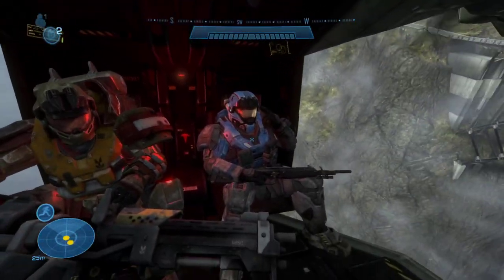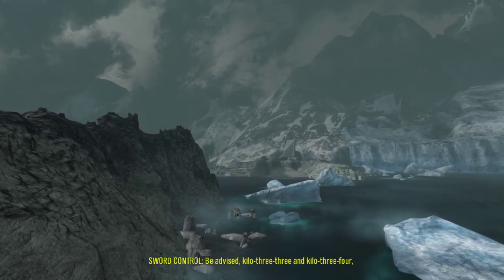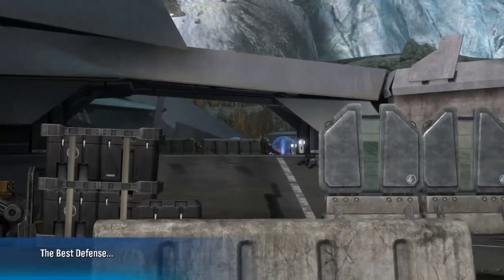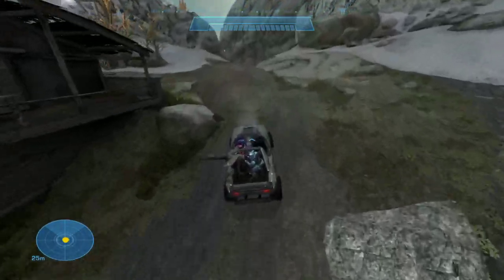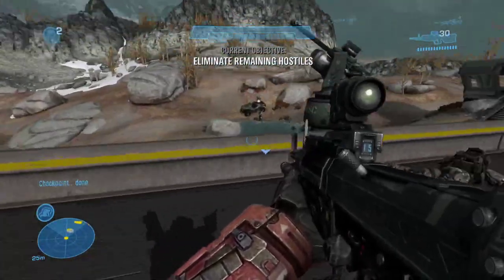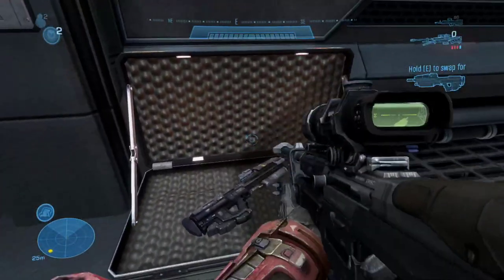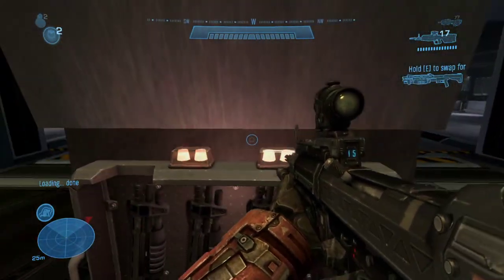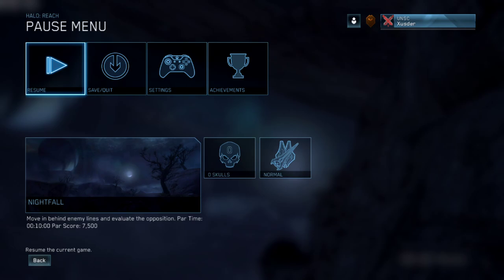Halo: The Master Chief Collection (PC): Halo Reach (Part 1)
Campaign missions: "Noble Actual", "Winter Contingency", & "Oni: Sword Base"

It's finally out, sorry this video came out a bit late. Had a bit of stuff to do when it dropped, but now I've got time to check it out.

Plays very well for me, no real bugs or glitches when I was playing.

I definitely had fun replaying this game again since my 360 has been dead and gone for a long time, so I might record me playing the whole campaign if I feel like it.